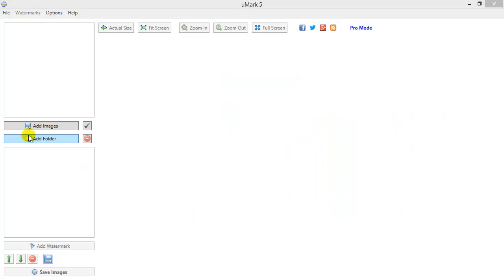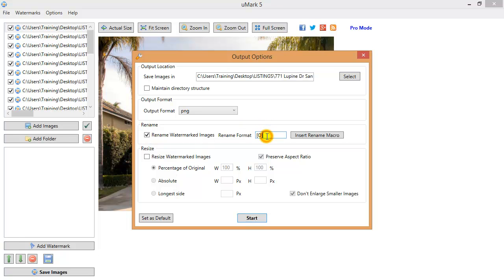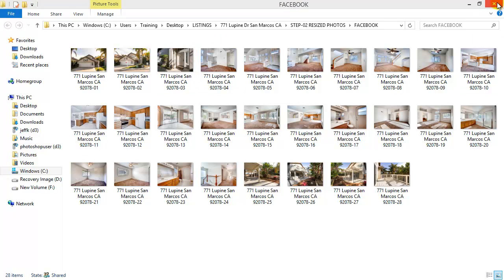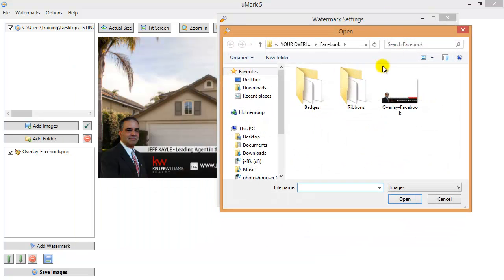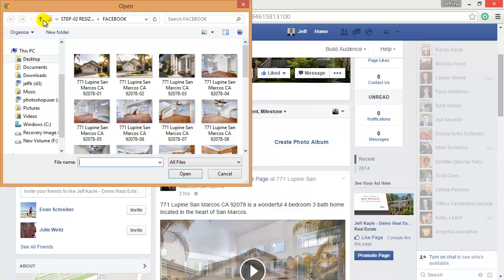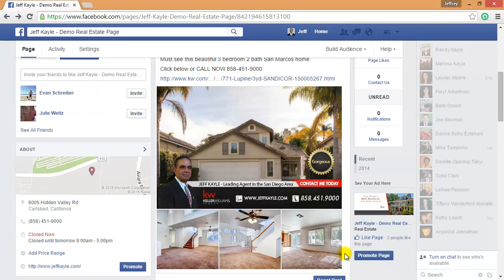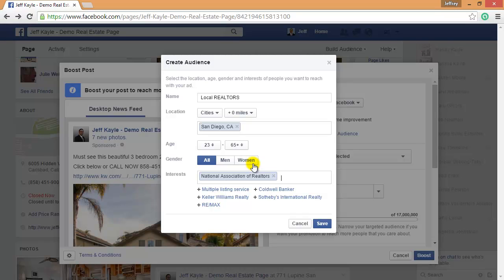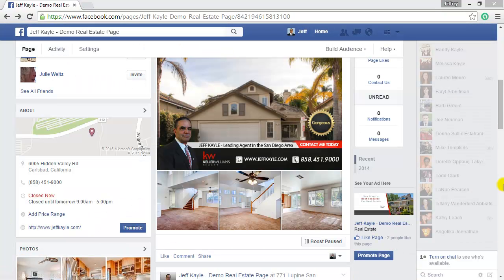Advertise Your Real Estate Listings On Facebook